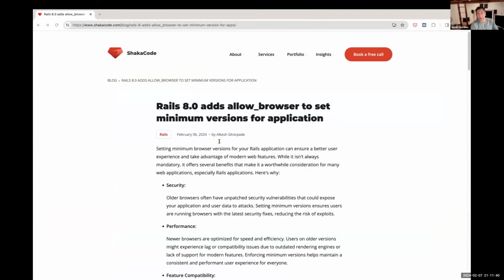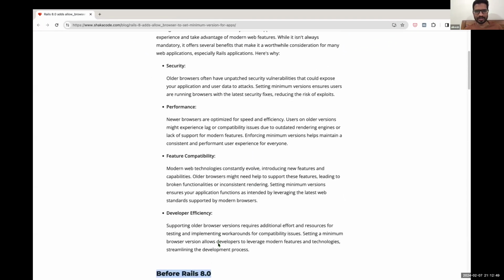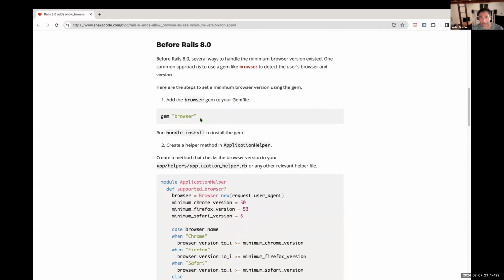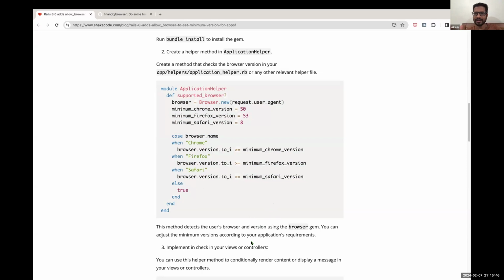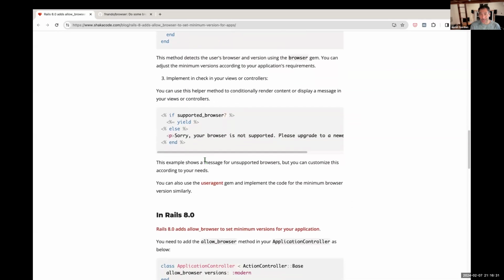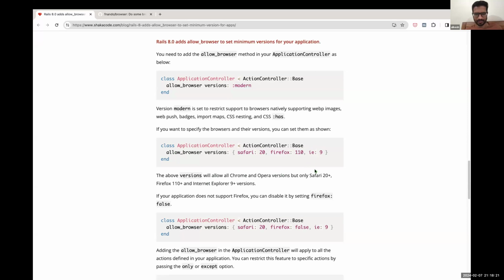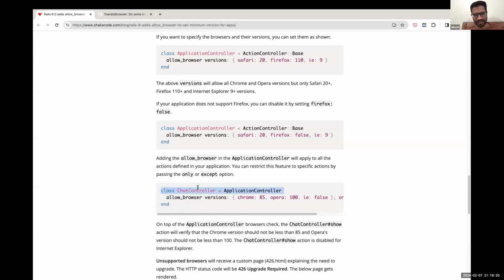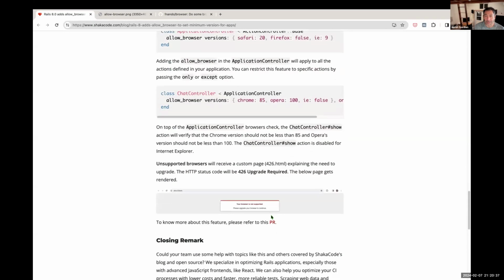Rails 8.0 adds allow_browser to set minimum versions for application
Rails 8.0 adds the allow_browser method to specify the browser versions, allowing access to all actions.